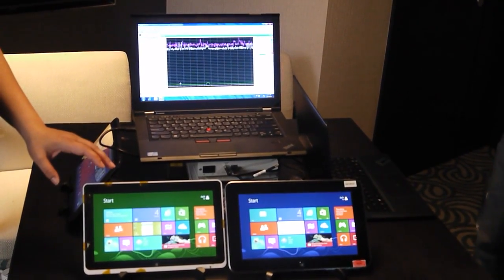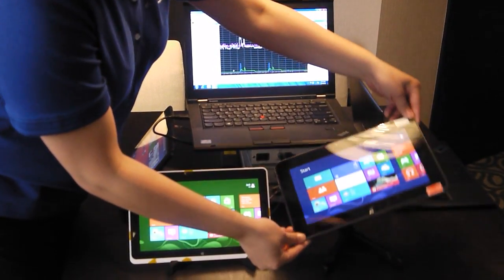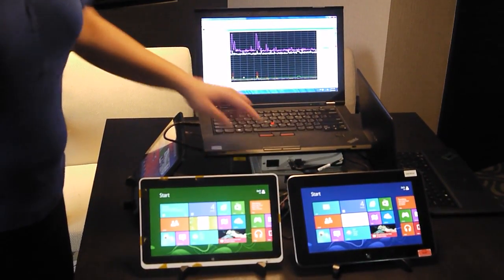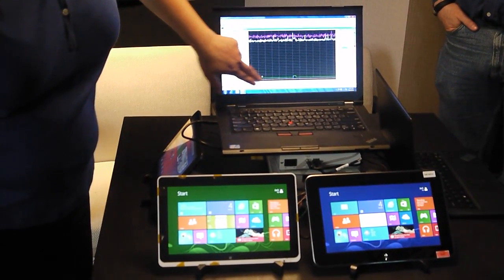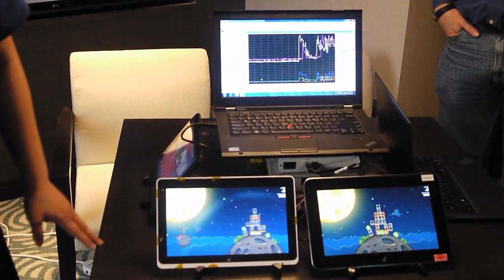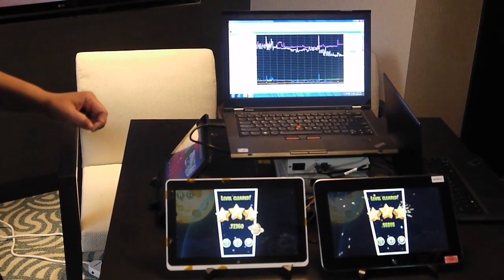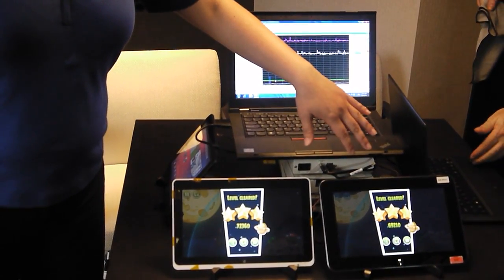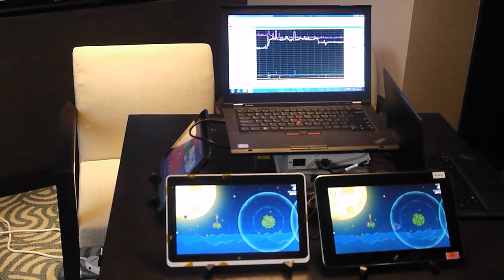Intel Clover Trail vs Qualcomm @ Computex 2013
This demo was shown at Computex 2013. You can see the same level of power consumption of both platforms for Intel Clover Trail and Qualcomm